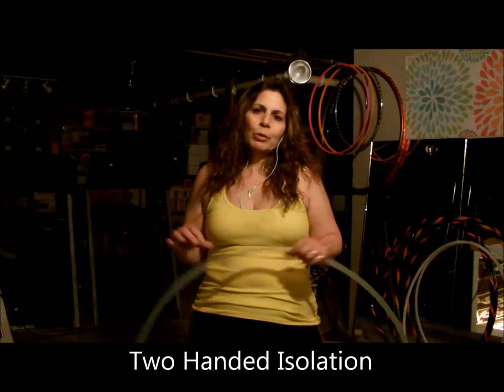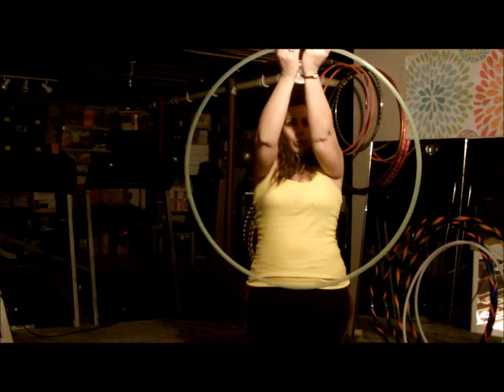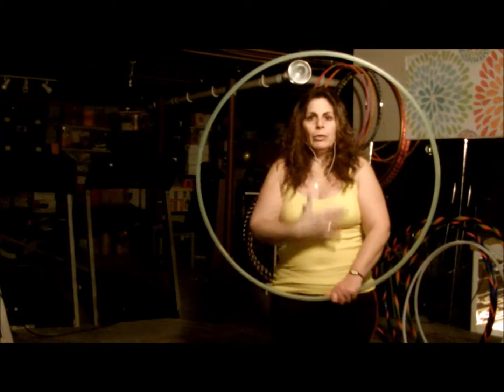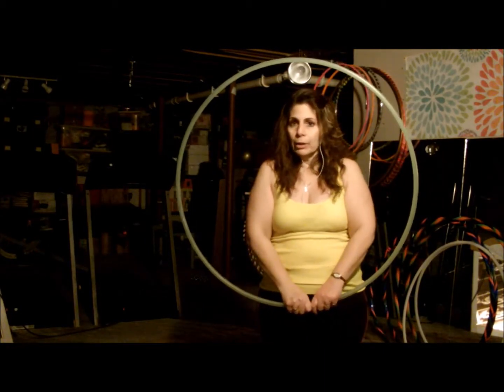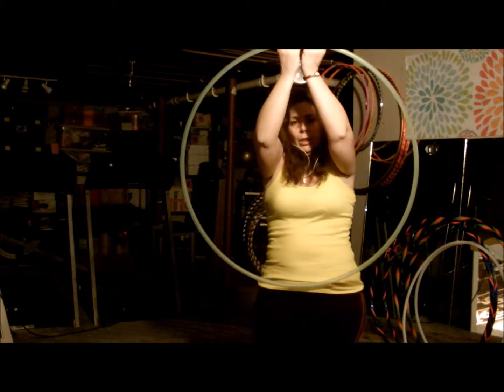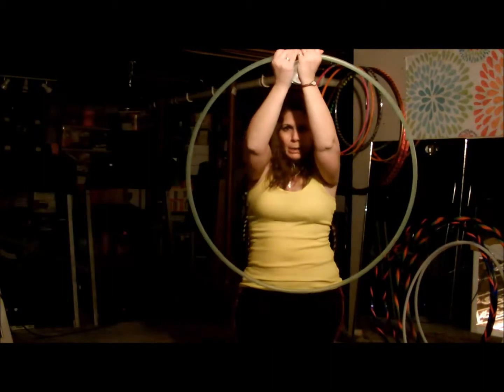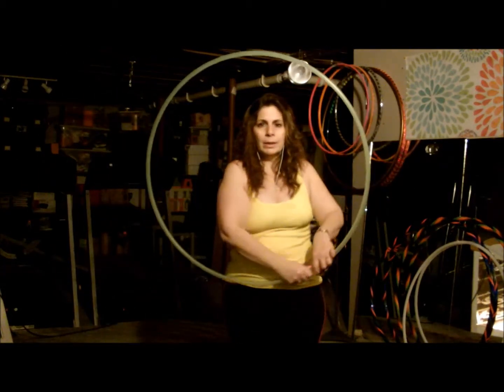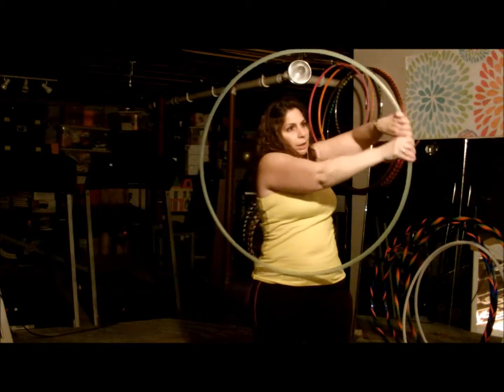The Two Handed Isolation Tutorial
Each week you'll get a  Newsletter with a new tutorial. No spam I promise.

This tutorial shows explains the Two Handed Isolation. It is a move that looks like the hoop stays still yet the hooper's hands continue to move. It is quite a magical move. . Hope I wasn't too redundant, it is just that the hand rotation in this move can be a bit tricky to grasp (pun intended hehehe) so I repeated the steps a few times to elaborate further.